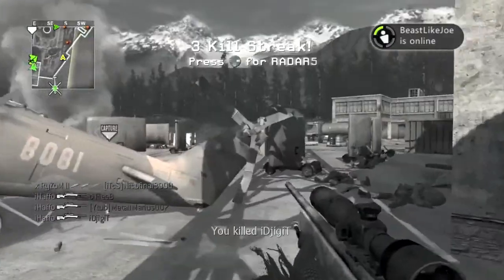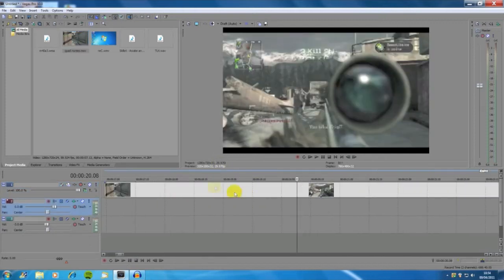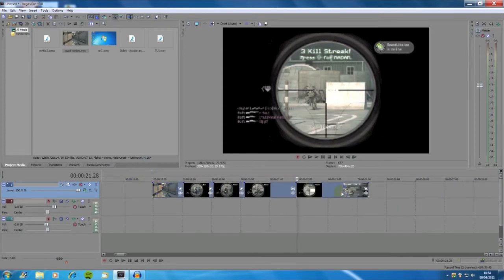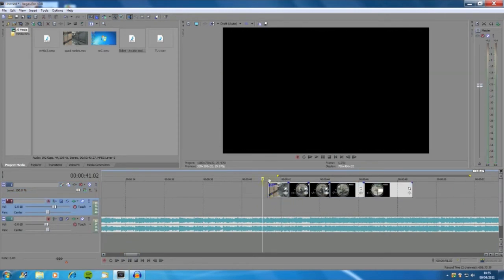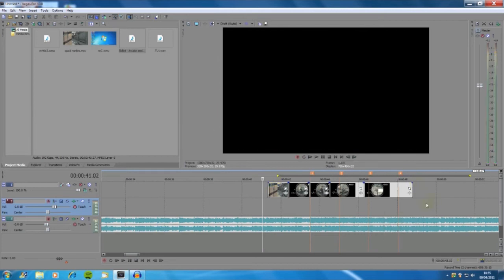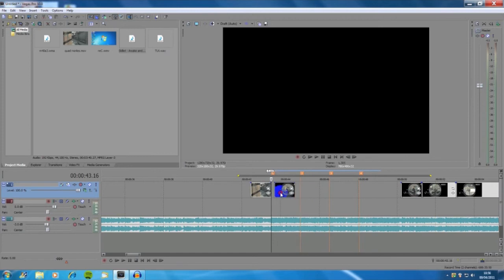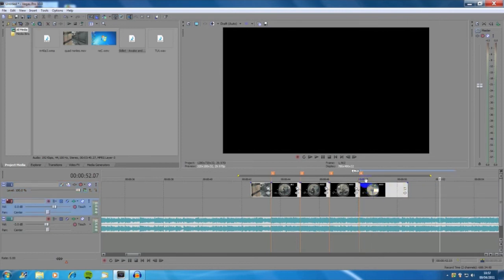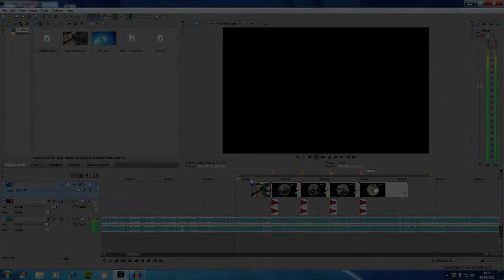Sony Vegas Tutorial - Basic Syncing Shots to Music!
In this tutorial, I will show you how you can syncronise your shots and B roll to music in Sony Vegas Pro 10! Super quick and easy, and NO PLUGINS REQUIRED!

Features:
- Video Tutorials